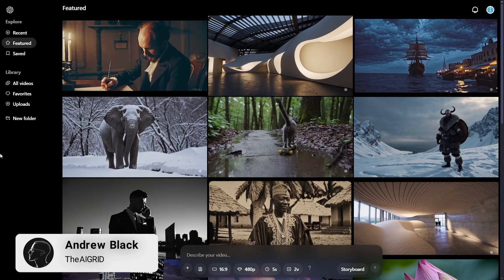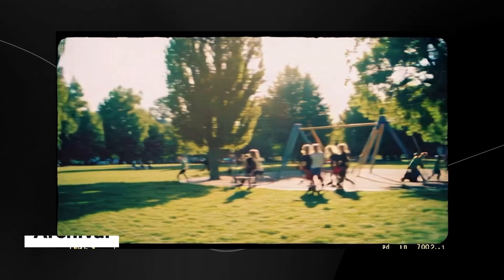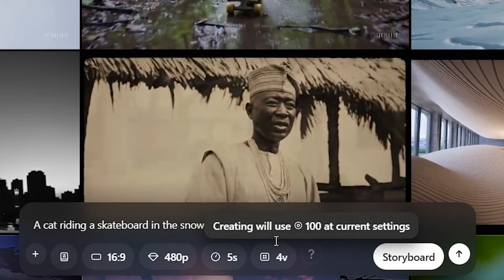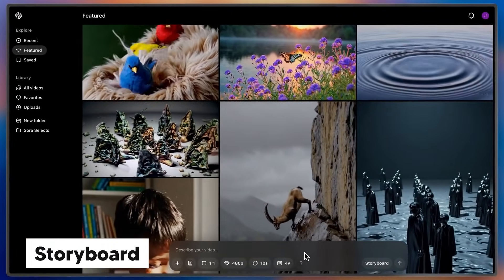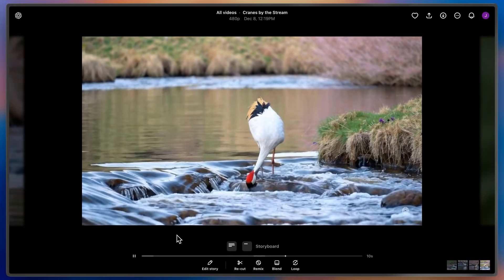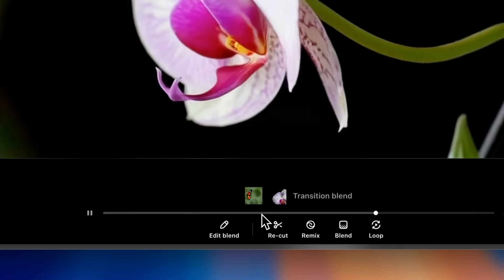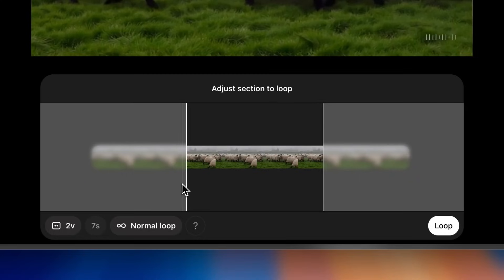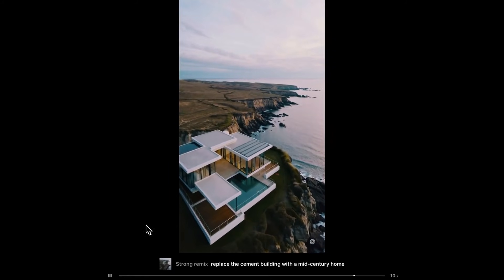How To Use Sora (OpenAI Sora Tutorial) - Sora Beginners Guide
0:00 GETTING STARTED
00:33 PROMPT SETTINGS
01:37 STYLE OPTIONS
02:11 CUSTOM PRESETS
03:03 VIDEO SETTINGS
04:19 EXPLORING FEATURES
05:30 STORYBOARD TOOL
07:45 BLEND FEATURE
09:20 RECUT TOOL
10:34 LOOP FEATURE
11:50 REMIX CAPABILITY

Music Used